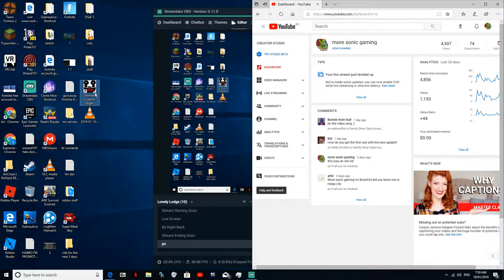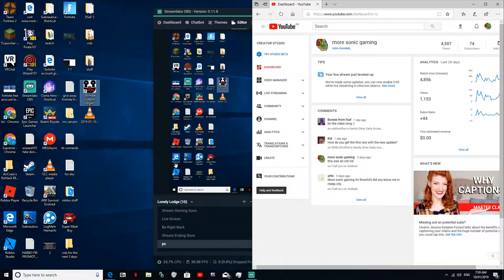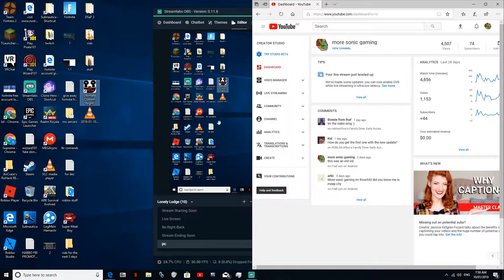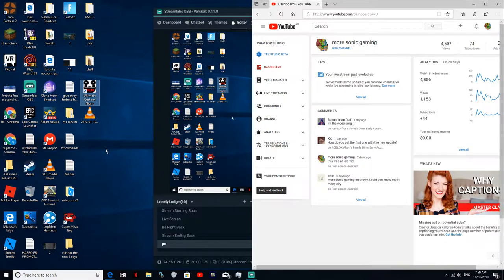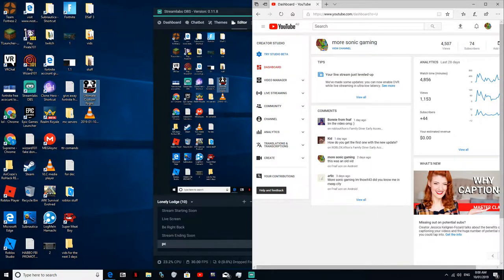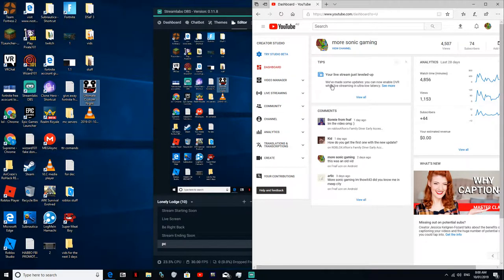the goal the will be needed to do a face reveal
goal needed to do a face reveal is 2,000 subs on this channel